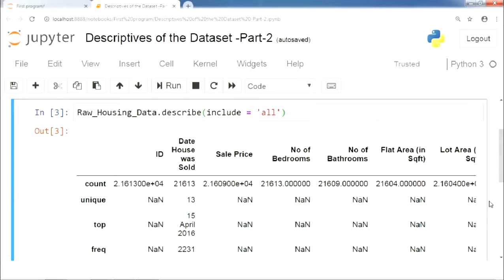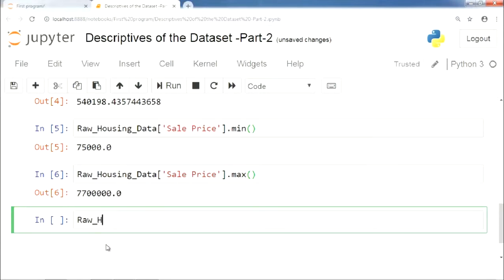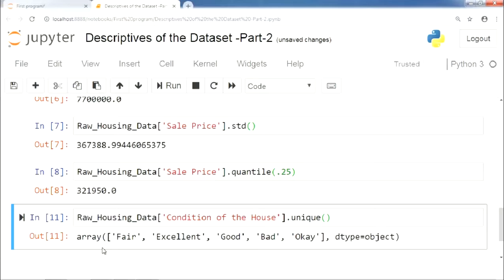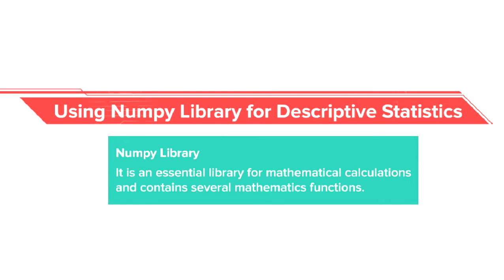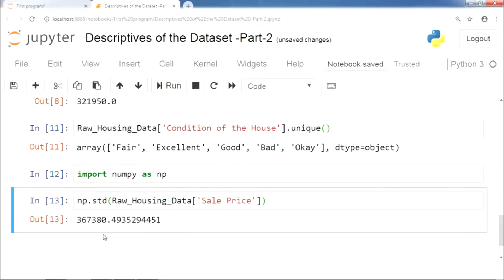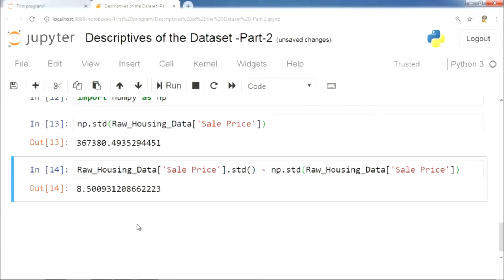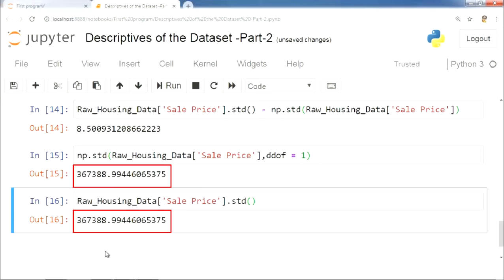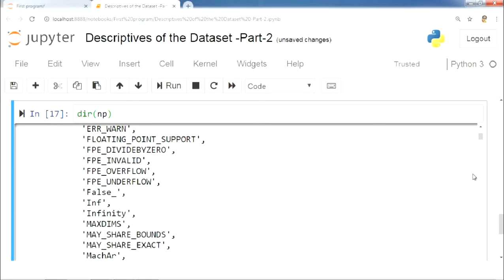Descriptive Statistics of the Dataset - Part 2 | Basic Data Exploration | Machine Learning #23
Learning Objectives:

By the end of this tutorial, you will be able to:
1. Calculate Descriptive Statistics for the Individual variables in the datasheet
2. Use Numpy Library for Descriptive Statistics.